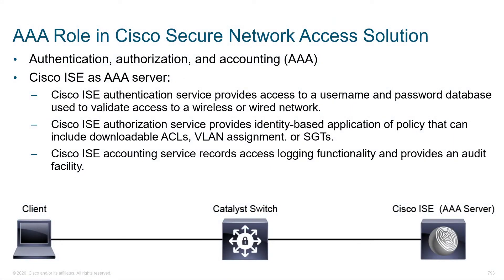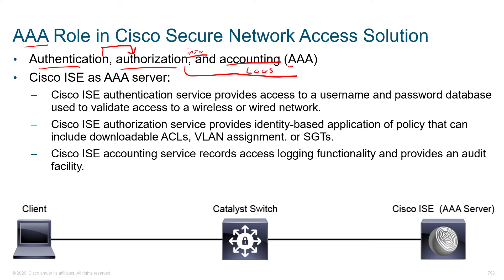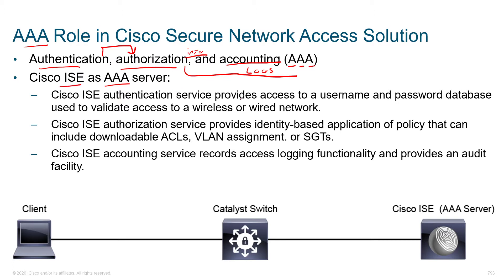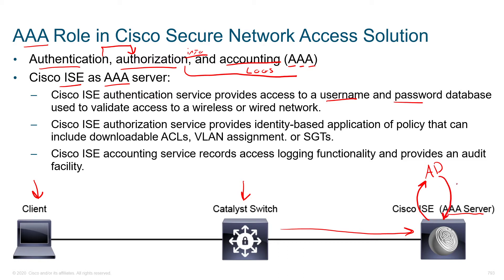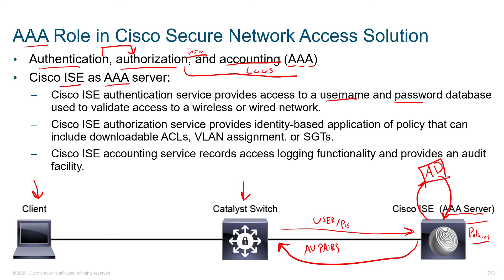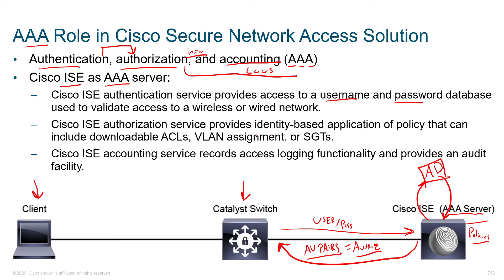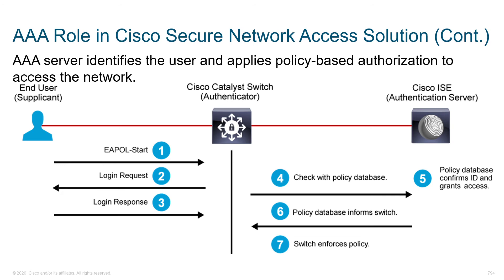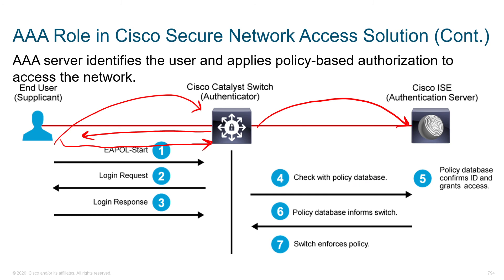3 AAA Role in Cisco Secure Network Access Solution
copy
Explaining Cisco Secure Network Access Solutions